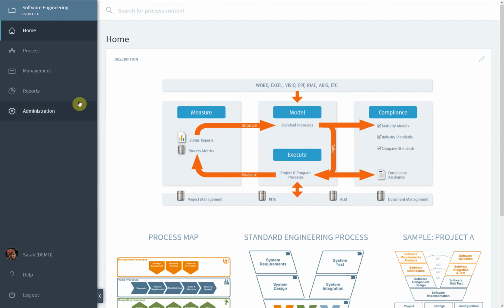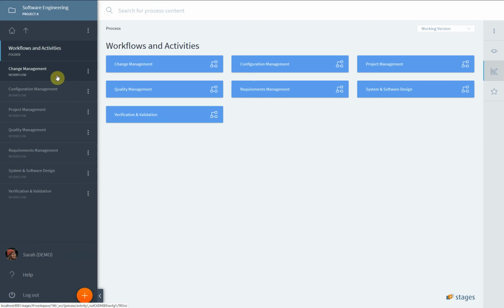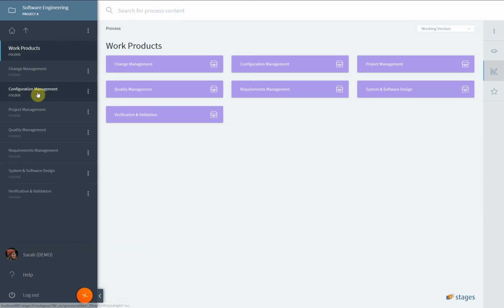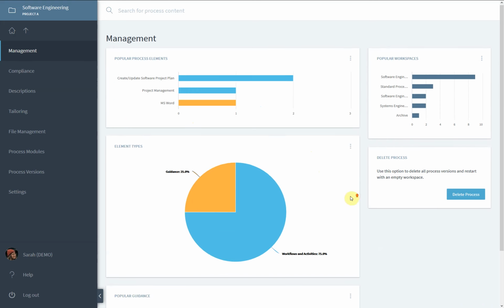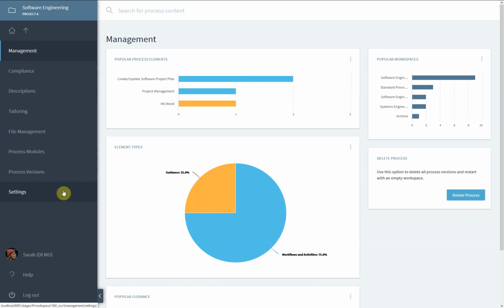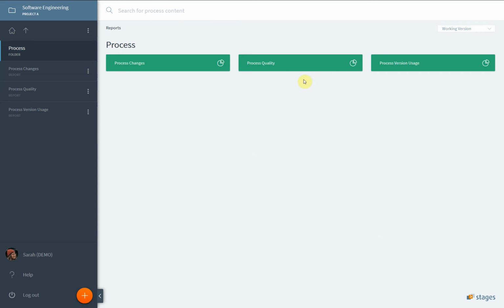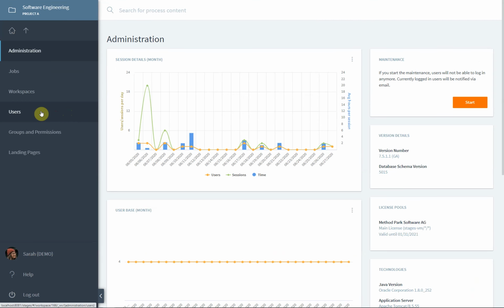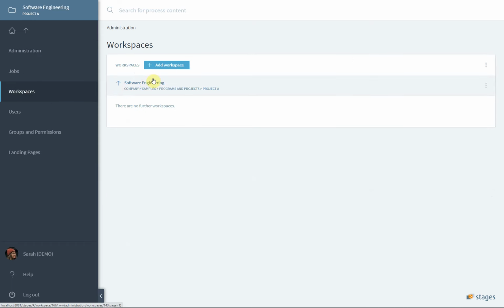Stages Quick Start Guide #3 - Navigate in a Workspace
In this video you will learn how to navigate within a workspace in Stages.

The quick start guide series is a visual augmentation of our Stages online documentation. The series gives you short intros on the technical handling of Stages.